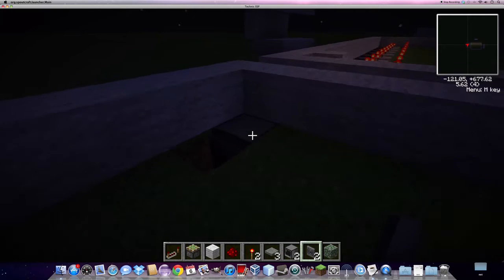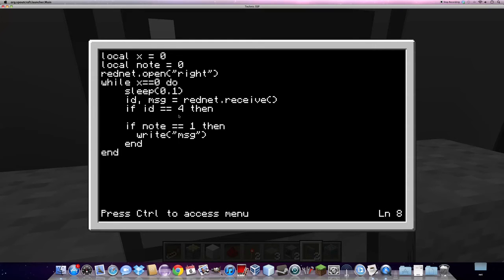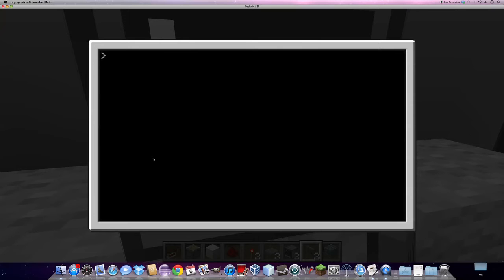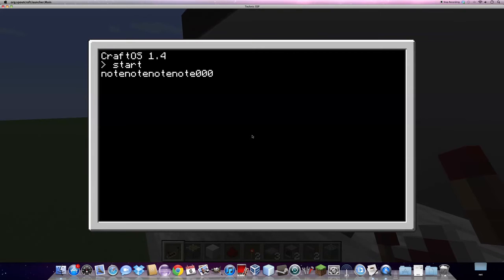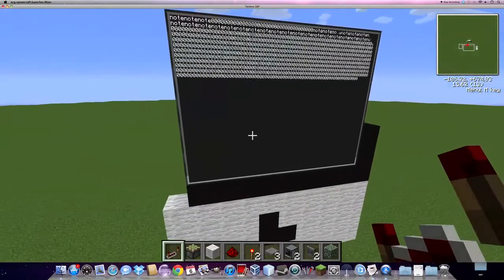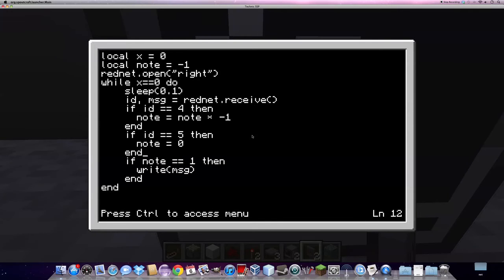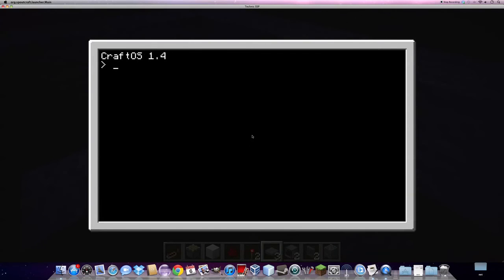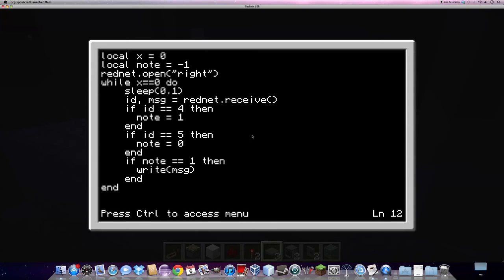TECHNIC MINECRAFT: imac tutorial video #2